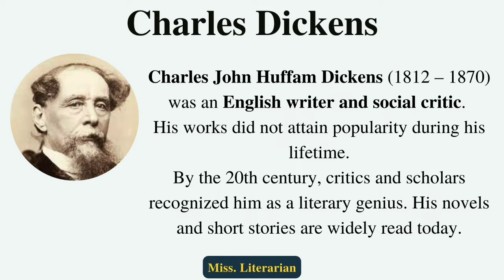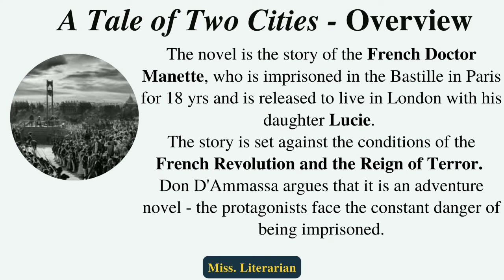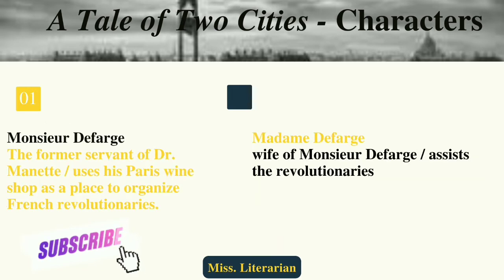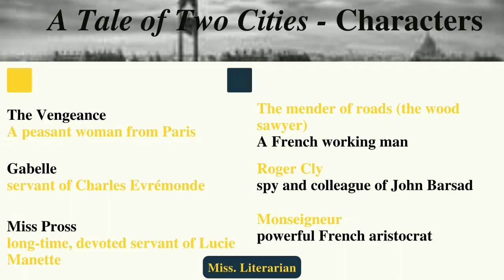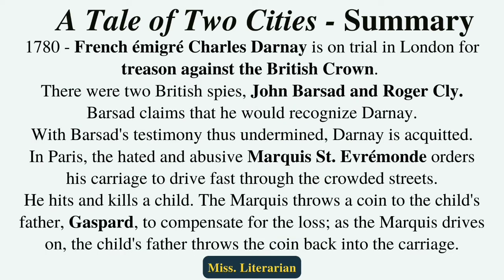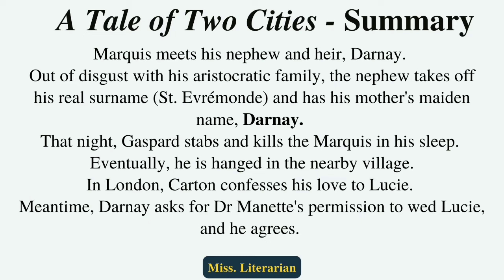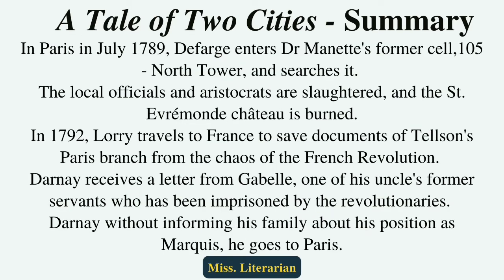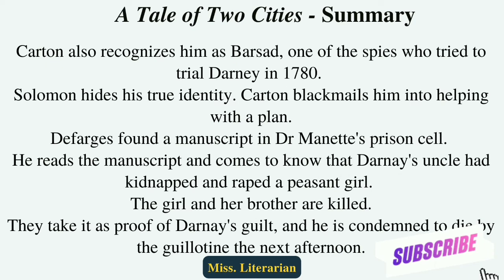A Tale of Two Cites by Charles Dickens Summary| Themes| Notes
This video discusses A Tale of Two Cities by Charles Dickens. It is a historical novel published in 1859. The novel is set in London and Paris before and during the French Revolution. The novel tells the story of the French Doctor Manette, his 18-year-long imprisonment in the Bastille in Paris, and his life with his daughter Lucie.
Write your query to us.
Thank you for your patience in listening.